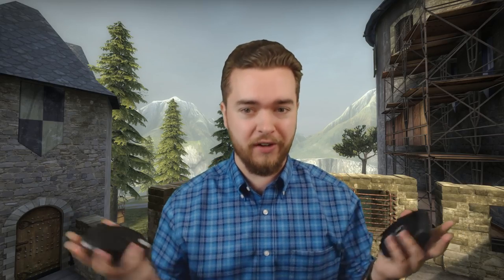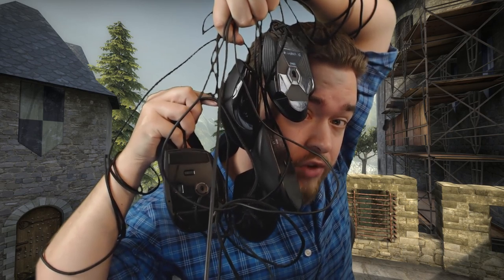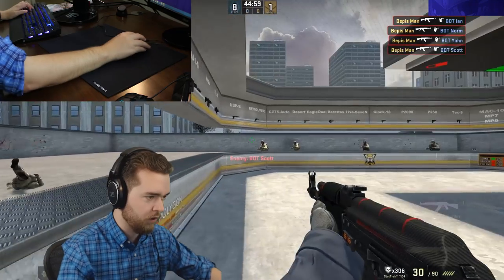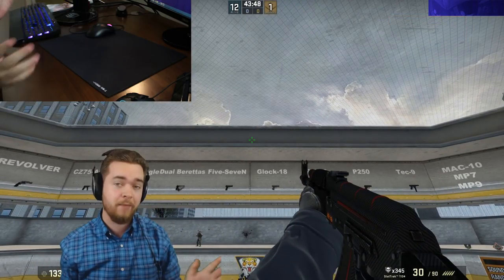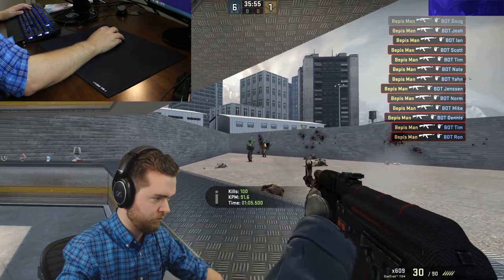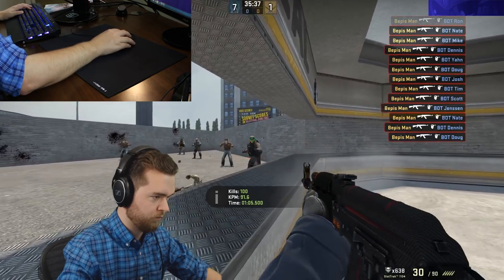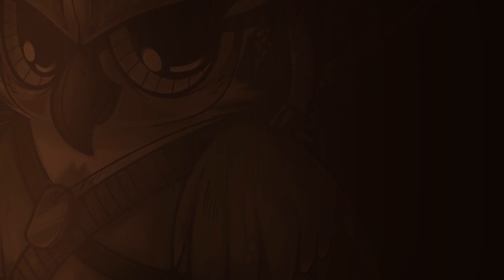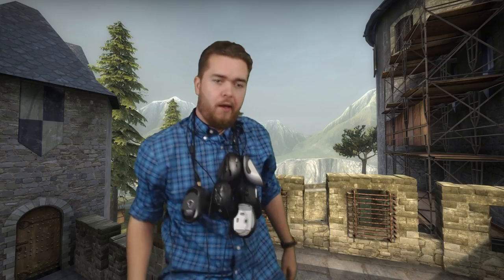CS:GO Adjusting to a New Mouse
I needed to adapt to my new mouse for Counter-Strike: Global Offensive, here's how it went.  Be patient when adapting to new settings or new equipment, your peripherals are important, but the skill is in the player, not the stuff.